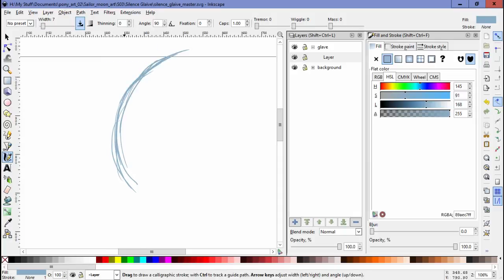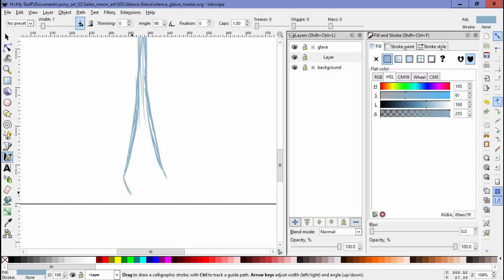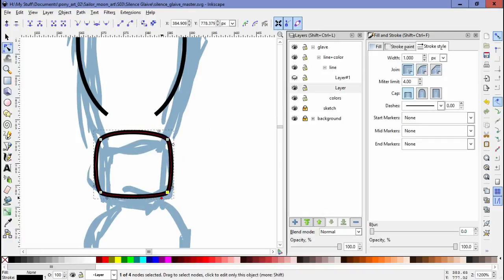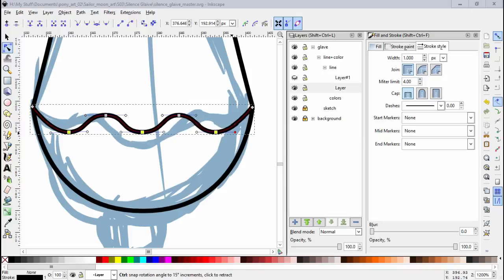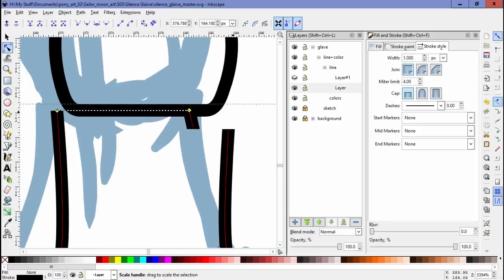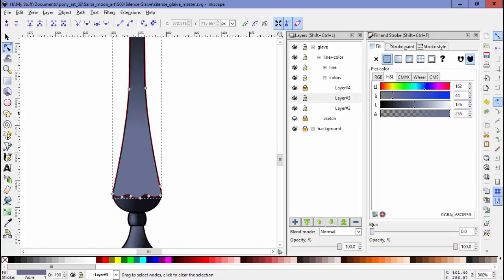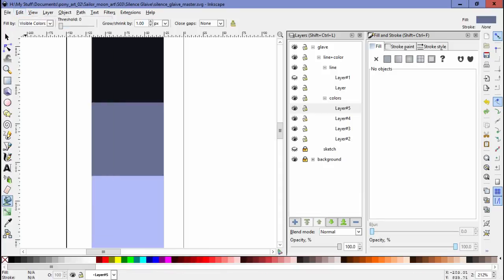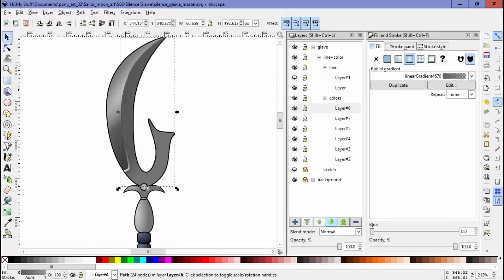Lux Brush And Ember's: Thoughts On SMC S03 E33 - E34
Oh now things seem to be getting intrusting. So what do me and Ember think about the new episodes of Sailor Moon Crystal? Come on in and find out.

The drawing this time is of Sailor Saturn's Silence Glaive.